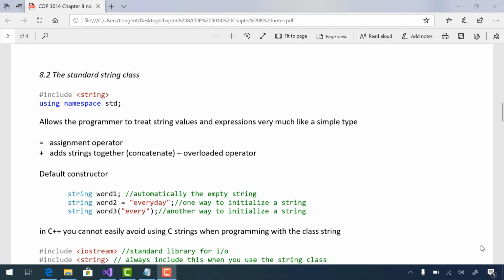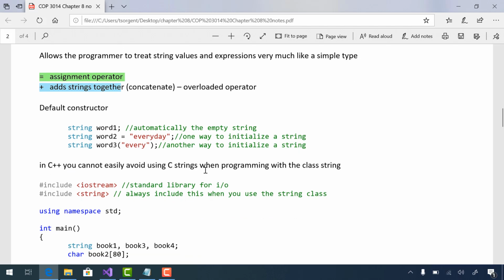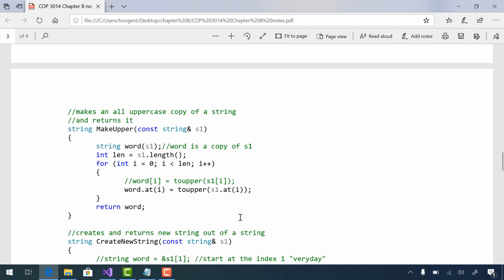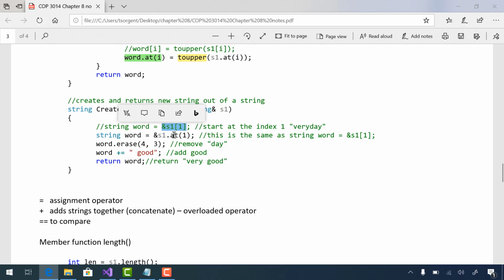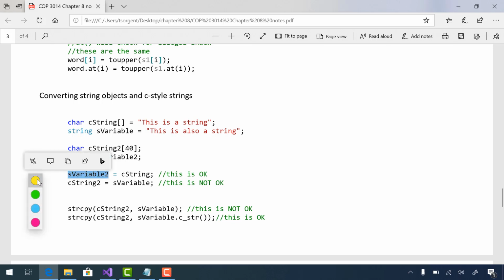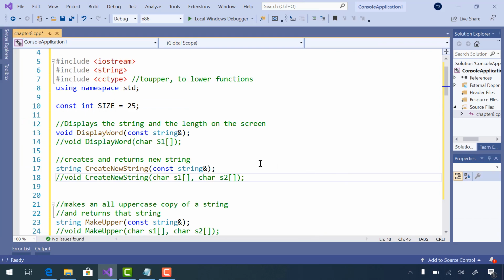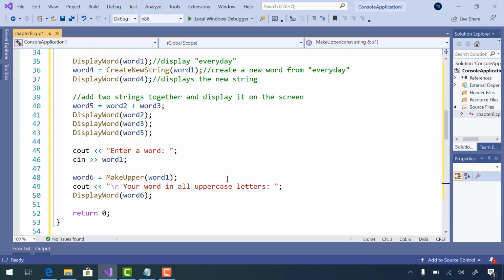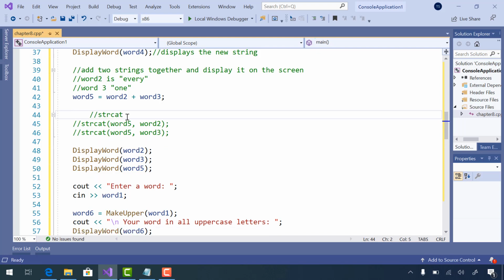C++ string class (1)